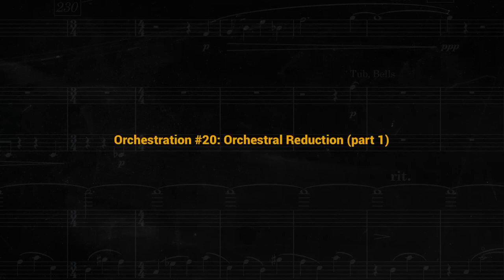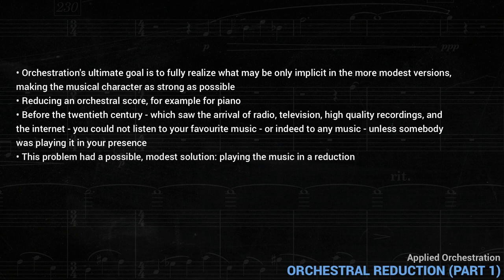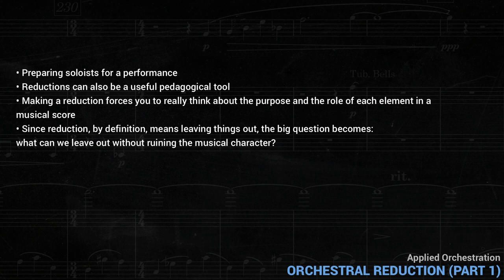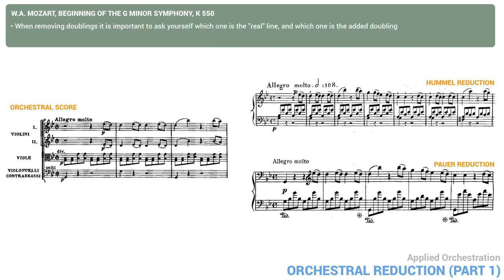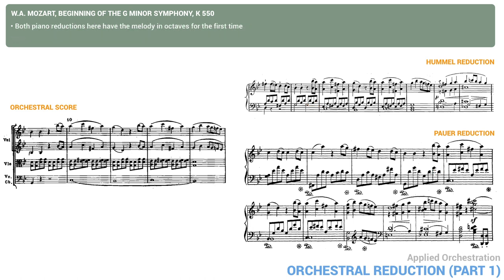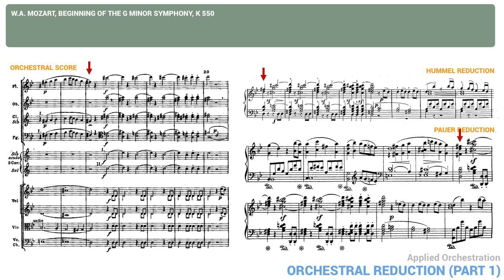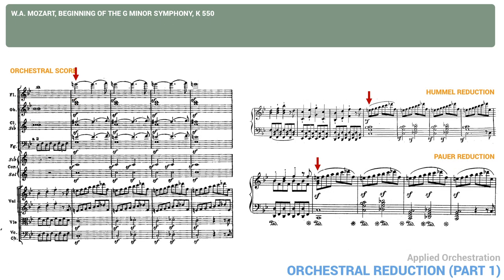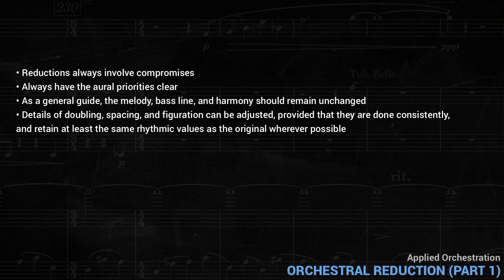Applied Orchestration #20: orchestral reduction for piano part 1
How to make a reduction of an orchestral score